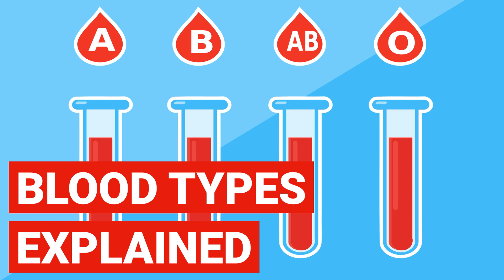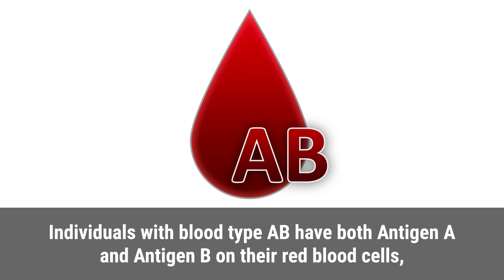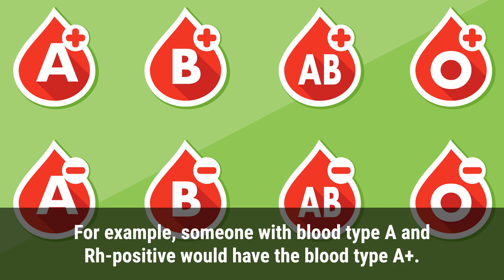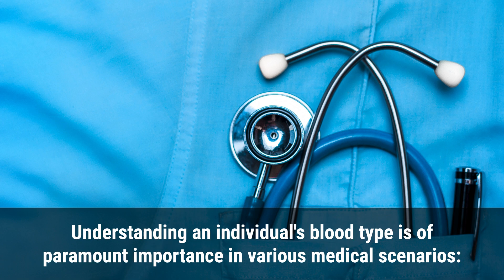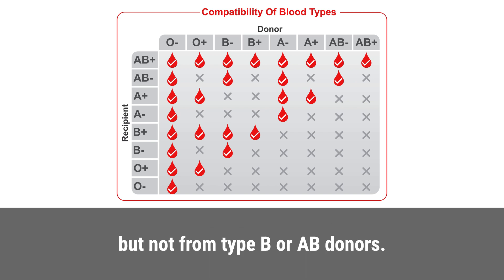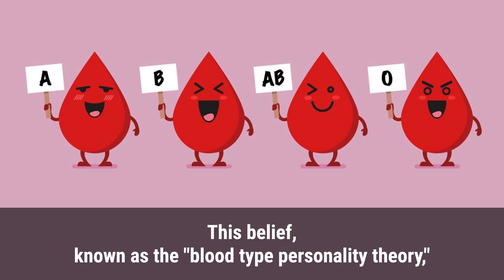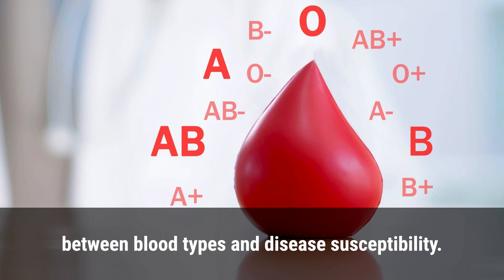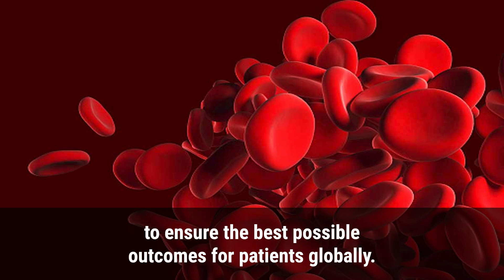Blood Types Explained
Blood is a remarkable fluid that sustains life by transporting essential substances, such as oxygen and nutrients, to every part of our body. While all human blood serves the same vital purpose, it is not identical. Blood types, classified by the ABO and Rh blood group systems, play a crucial role in various aspects of healthcare, from blood transfusions to pregnancy management.

♦ The ABO Blood Group System
The ABO blood group system, discovered by Austrian immunologist Karl Landsteiner in 1900, is the most well-known and widely used classification for human blood types. It is based on the presence or absence of specific antigens on the surface of red blood cells. The four main blood types within the ABO system are A, B, AB, and O.

1. Blood Type A: Individuals with blood type A possess Antigen A on their red blood cells and B antibodies in their plasma. This means their immune system recognizes Antigen B as a foreign substance.

2. Blood Type B: People with blood type B exhibit Antigen B on their red blood cells and A antibodies in their plasma, indicating their immune system recognizes Antigen A as foreign.

3. Blood Type AB: Individuals with blood type AB have both Antigen A and Antigen B on their red blood cells, but they have no A or B antibodies in their plasma. This unique blood type is considered the universal recipient, as they can receive blood from any other blood type.

4. Blood Type O: People with blood type O do not possess Antigen A or Antigen B on their red blood cells, but they have both A and B antibodies in their plasma. This makes blood type O the universal donor, as they can donate blood to any other blood type.

♦ The Rh Blood Group System: Rh+ and Rh-
In addition to the ABO blood group system, blood types are further classified based on the presence or absence of the Rh factor (also known as the Rh antigen). The Rh factor is another antigen that can be present on the surface of red blood cells, and it is denoted as either Rh-positive (Rh+) or Rh-negative (Rh-).

1. Rh-positive (Rh+): Individuals with Rh+ blood have the Rh factor present on their red blood cells.

2. Rh-negative (Rh-): People with Rh- blood lack the Rh factor on their red blood cells.

The combination of the ABO blood group and the Rh factor determines an individual's complete blood type. For example, someone with blood type A and Rh-positive would have the blood type A+.

♦ Inheritance of Blood Types
Blood type inheritance is determined by genetic factors. Each person inherits one ABO gene from each parent, resulting in various possible combinations that dictate blood type:

• Blood Type A: Inherited A gene from one parent and O gene from the other (AO)
• Blood Type B: Inherited B gene from one parent and O gene from the other (BO)
• Blood Type AB: Inherited A gene from one parent and B gene from the other (AB)
• Blood Type O: Inherited O gene from both parents (OO)

Similarly, the Rh factor is inherited, with individuals having either one Rh+ gene (if they are Rh+) or two Rh- genes (if they are Rh-).

♦ Significance in Healthcare
Understanding an individual's blood type is of paramount importance in various medical scenarios:

1. Blood Transfusions: Blood type compatibility is crucial in blood transfusions to prevent life-threatening reactions caused by blood incompatibility. Before administering a blood transfusion, medical professionals must ensure that the donor's blood type is compatible with the recipient's.

2. Organ Transplants: Blood type compatibility is a critical consideration in organ transplantation to minimize the risk of organ rejection. Matching the donor's and recipient's blood types is essential for a successful organ transplant.

3. Pregnancy and Rh Factor: During pregnancy, the Rh factor (positive or negative) of the blood type becomes crucial. Rh incompatibility between the mother and the fetus can lead to hemolytic disease of the newborn, a severe condition that can cause anemia and jaundice in the baby.

4. Emergency Medical Care: In emergency situations where a patient is experiencing significant blood loss or trauma, knowing the individual's blood type is vital for administering the right blood type during transfusions promptly.

♦ Blood Type and Compatibility
When it comes to blood transfusions, ensuring blood type compatibility is essential. The general rule is that individuals with Rh+ blood can receive both Rh+ and Rh- blood, while those with Rh- blood should only receive Rh- blood. However, blood type compatibility extends beyond just the Rh factor. For example, individuals with blood type A can safely receive blood from type A or O donors, but not from type B or AB donors.

♦ Blood Type and Universal Donors/Recipients
As mentioned earlier, individuals with blood type O are considered universal donors.